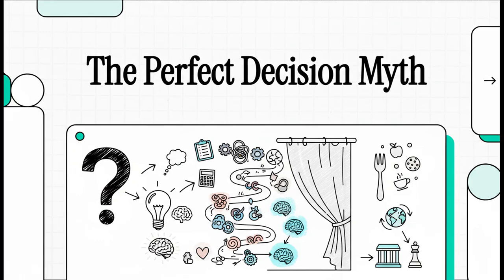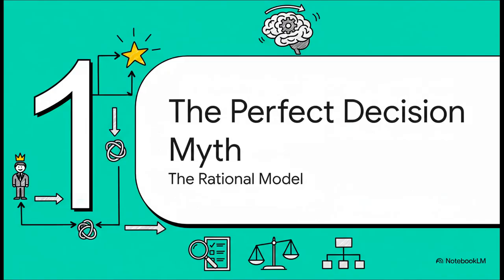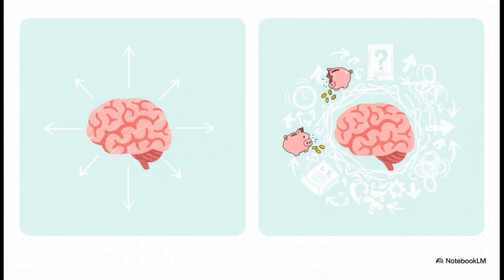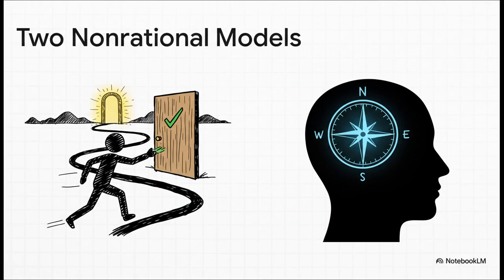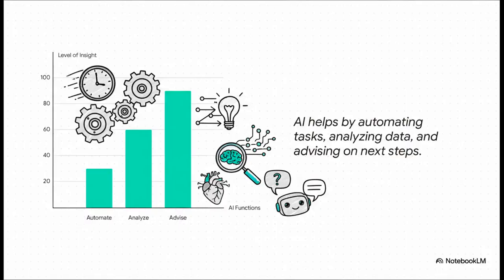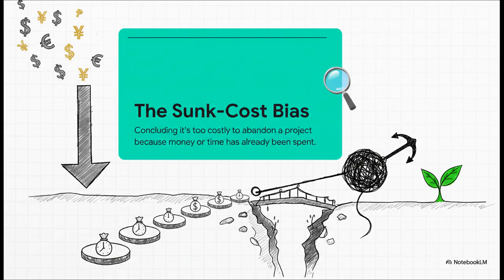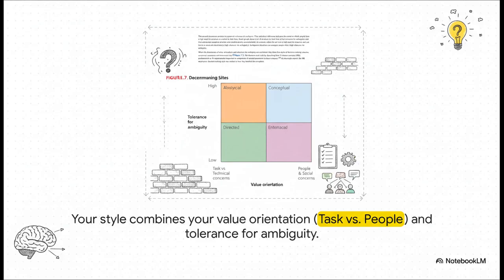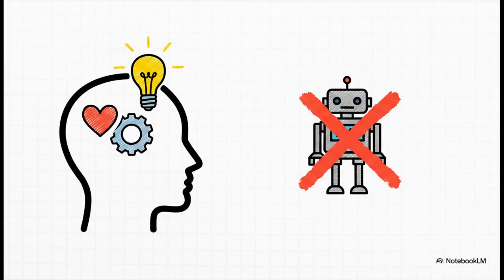BUS241 Chpt 7 Intro Video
Intro video for BUS241 Chapter 7